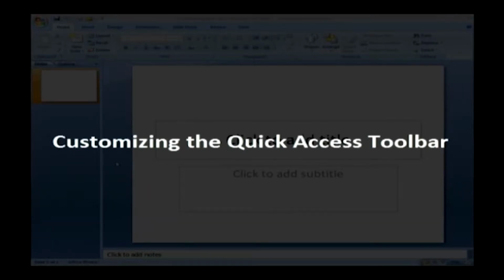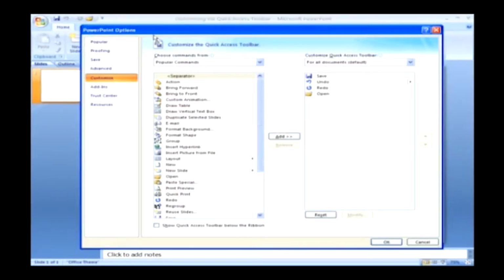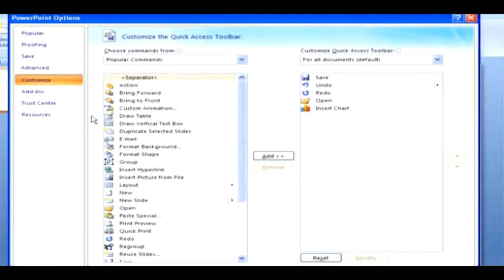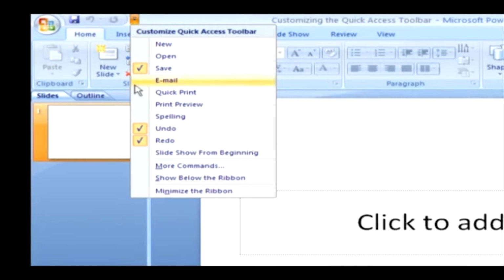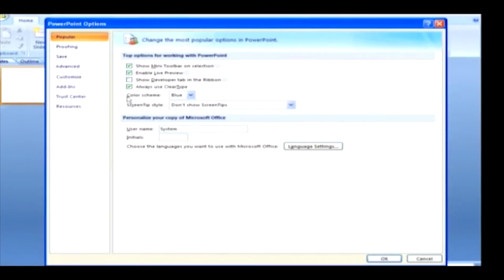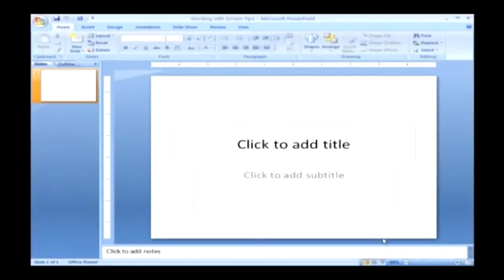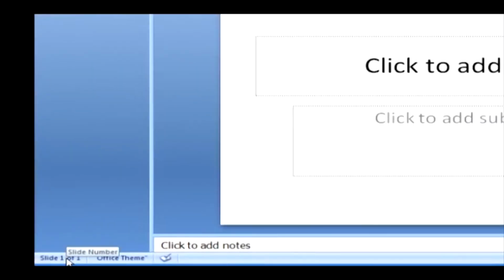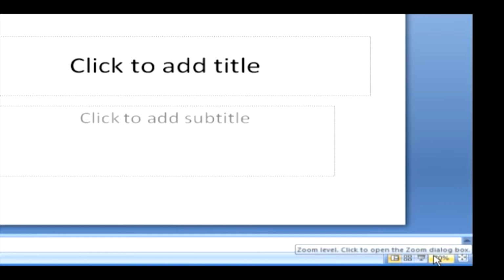Customizing the Quick Access Toolbar || Learn Powerpoint in English || Learning Software Tutorial